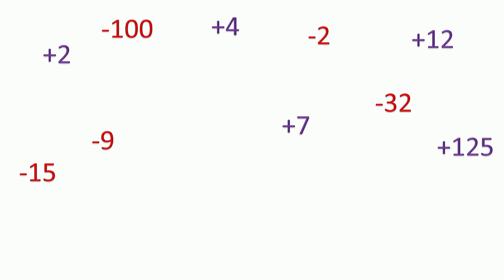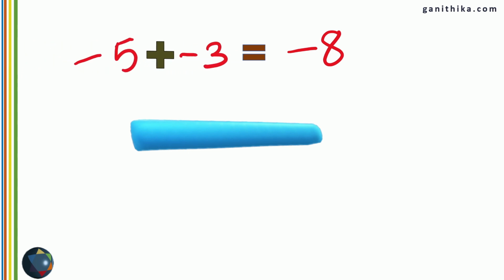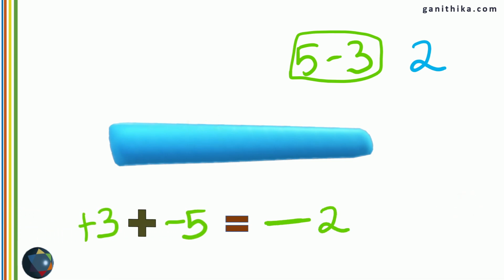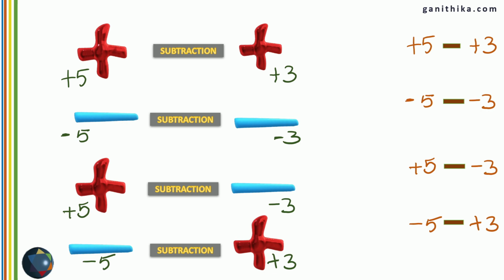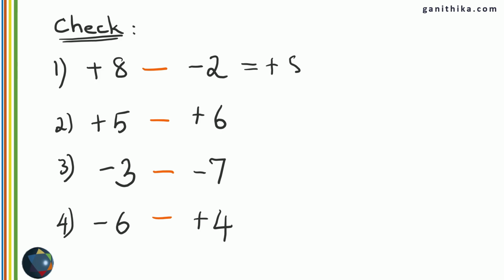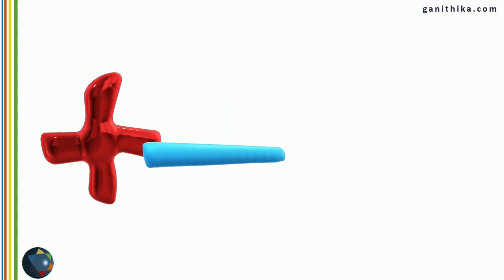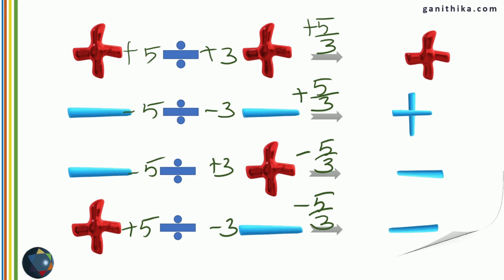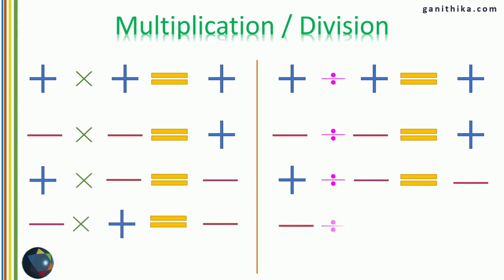What will be the sign of the result when you add, subtract, multiply or divide two integers?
This video gives a quick trick on how to identify the sign of the sum, difference, product and division of two integers. You should have known how to do the  basic 4 operations on simple positive numbers before watching this video.